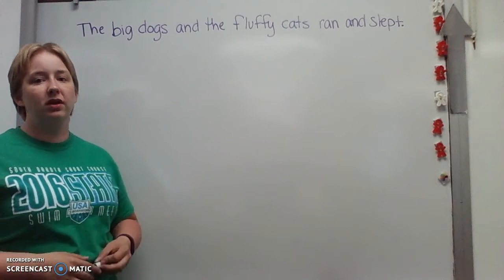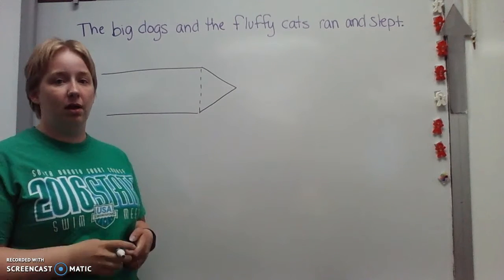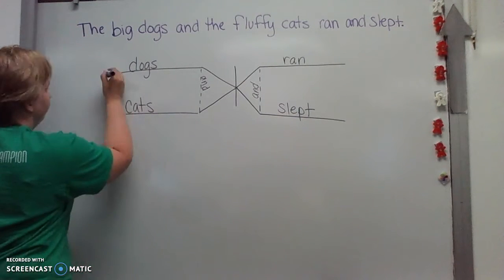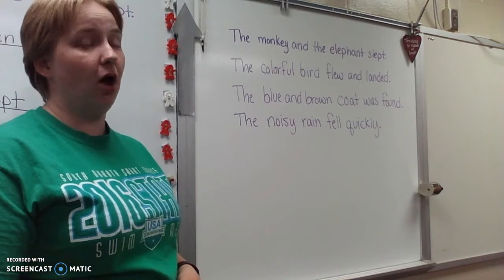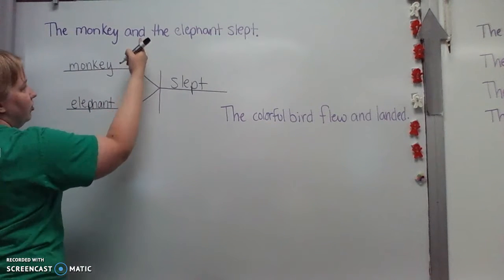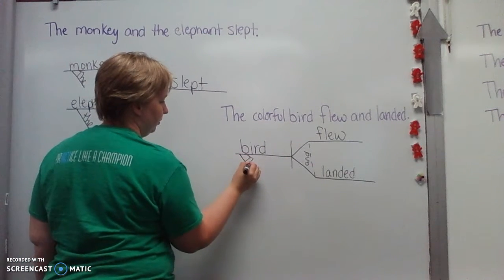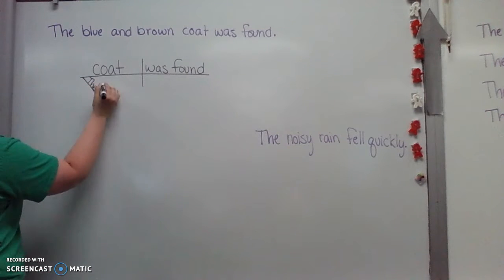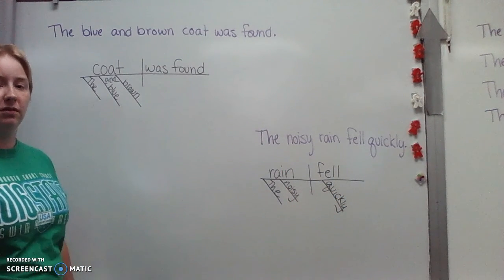Basic Sentence Diagrams Combined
Using basic sentence diagramming knowledge to diagram some practice sentences.